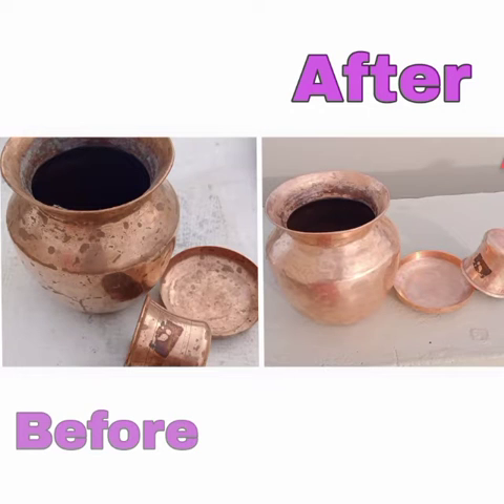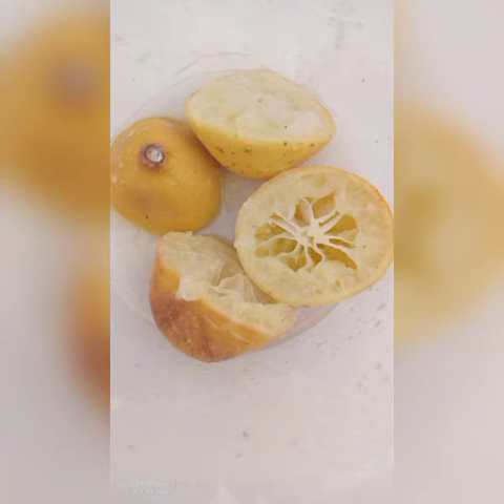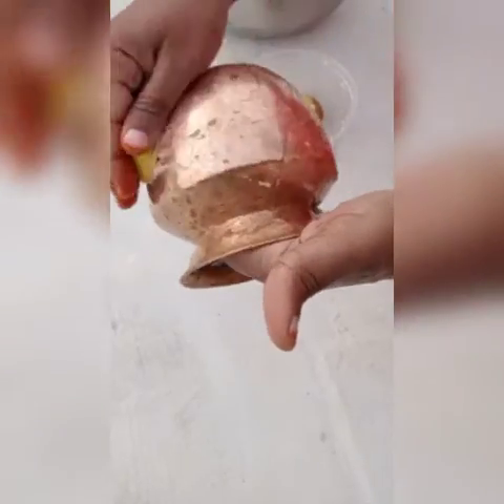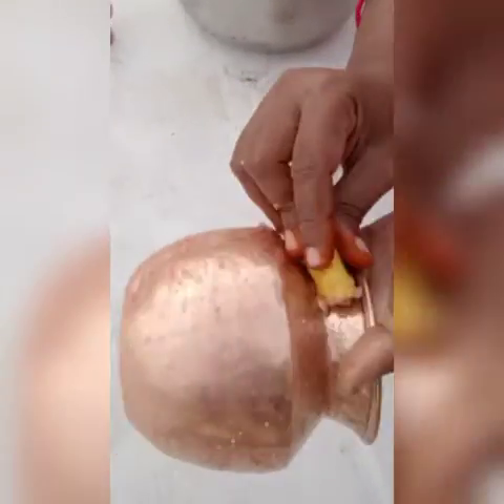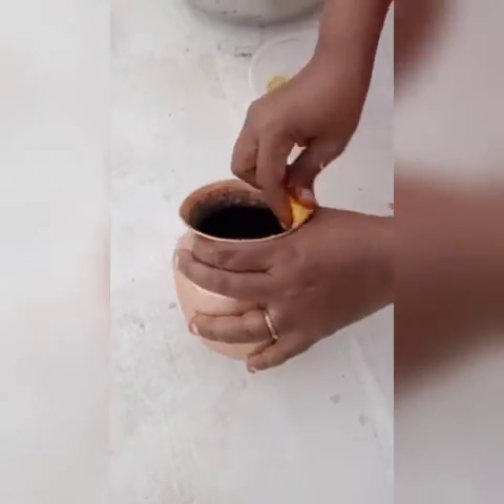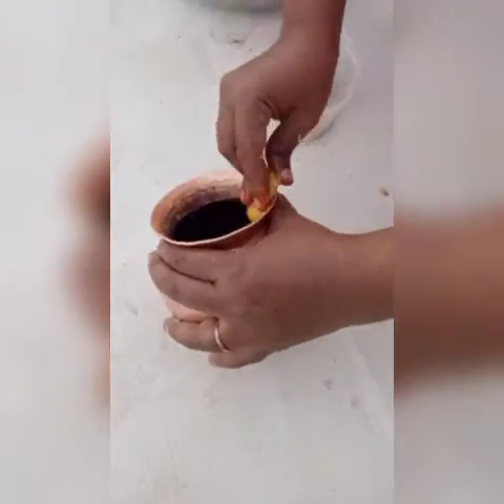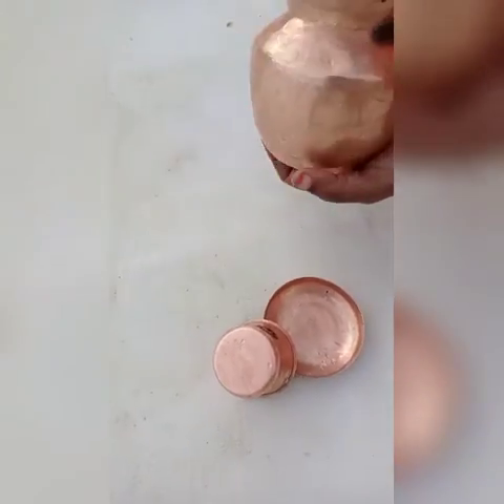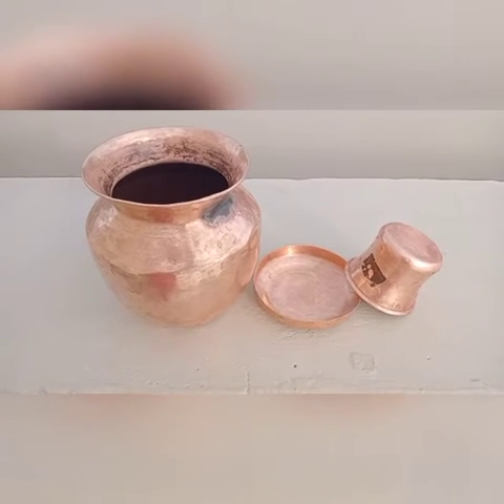How to easy clean | copper vessels | with lemon & salt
lemon
salt
water